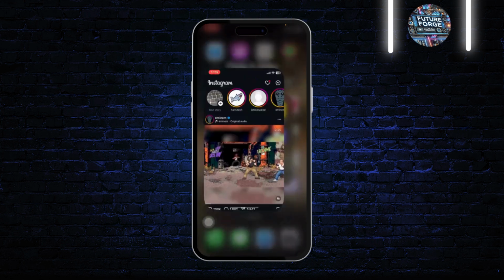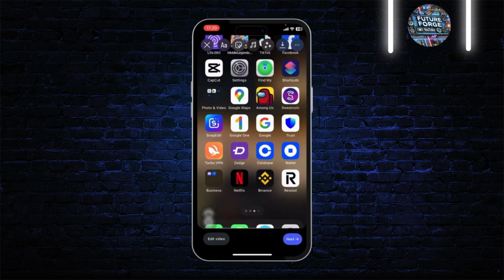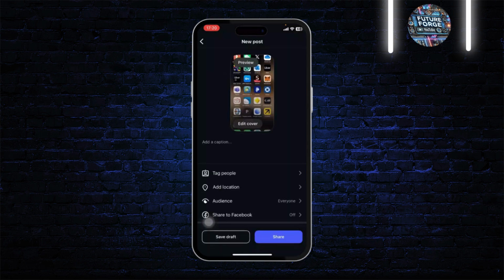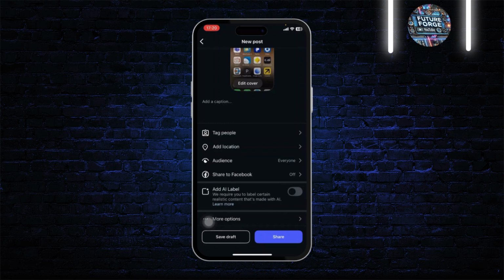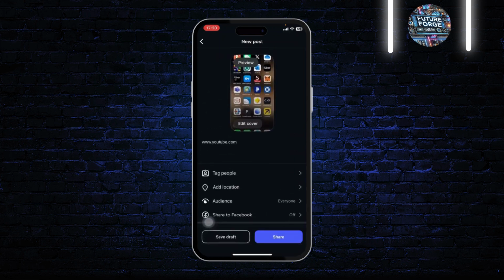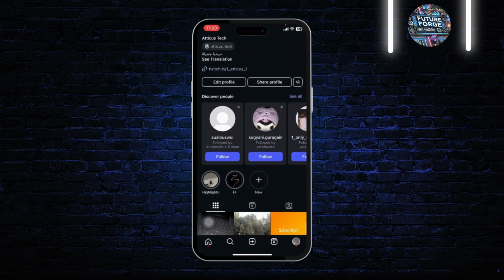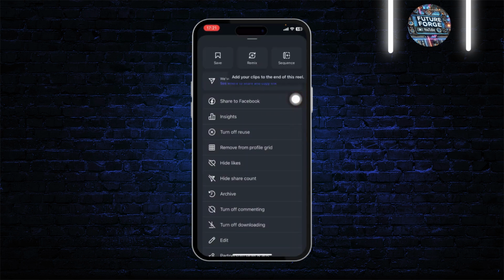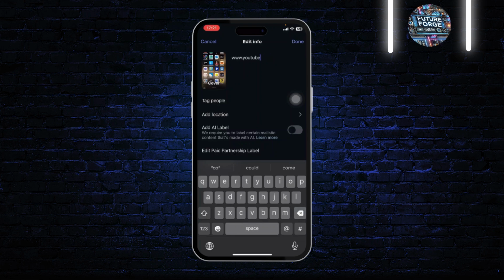How To Add Clickable Link in Instagram Reels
Learn how to add a clickable link in Instagram Reels in this step-by-step tutorial. Whether you're looking to share your website, a product link, or any other URL, this video will guide you through the process of adding clickable links to your Instagram Reels with ease!

In this video, you'll discover how to add a clickable link to your Instagram Reels, how to link in Instagram posts, and how to include clickable links in your Instagram bio and stories. This is perfect for anyone looking to improve their Instagram marketing or share more content with their audience.

0:20 Step 1: Accessing Instagram Reels
0:45 Step 2: Adding the Clickable Link